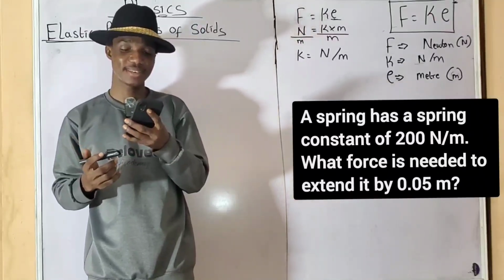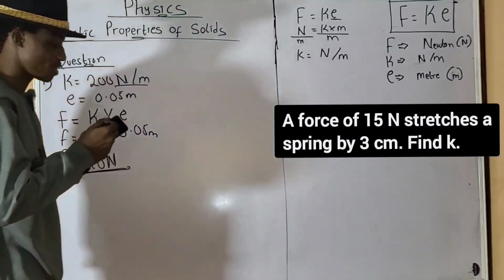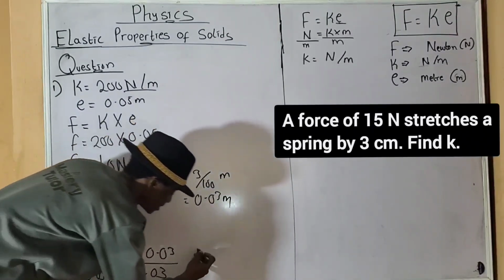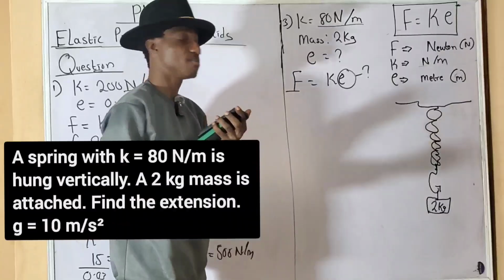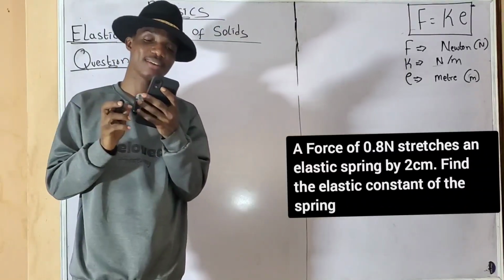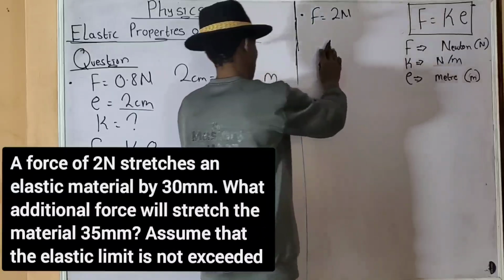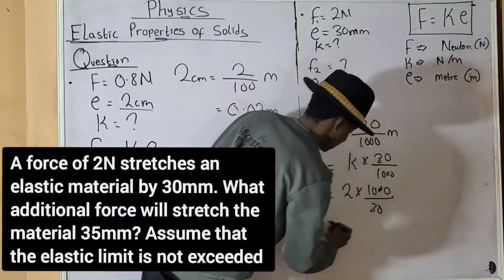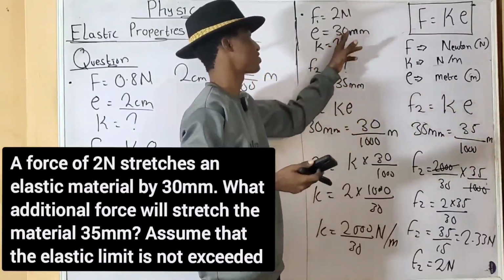Practice Questions on Hooke's Law | Elastic Properties Of Solid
In this class, we focus on solving numerical problems involving Hooke’s Law using the formula:
F = Ke
Where:
F = Force (N)
K = Spring Constant (N/m)
e = Extension (m)

If you have been finding Hooke’s Law calculations confusing, this lesson breaks everything down step by step in a simple and easy-to-understand manner. We solve different examples, explain the formula carefully, and show you how to approach examination questions confidently.

📚 In This Video You Will Learn:
✔️ Meaning of Hooke’s Law
✔️ Understanding the formula F = Ke
✔️ How to calculate Force, Spring Constant, and Extension
✔️ Step-by-step problem solving techniques
✔️ Common mistakes students make in calculations

🎯 This video is perfect for:
• WAEC Students
• NECO Candidates
• JAMB Candidates
• Secondary School Students
• Physics Beginners
• Anyone preparing for Physics examinations